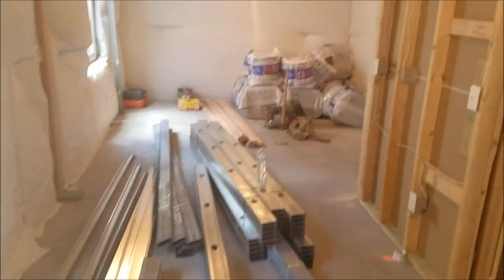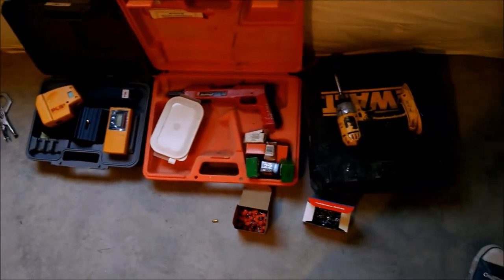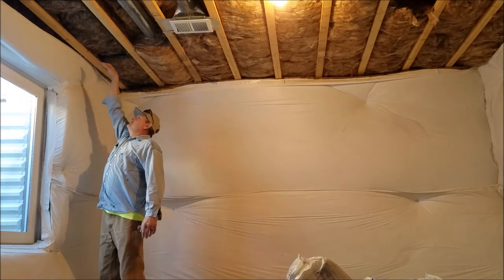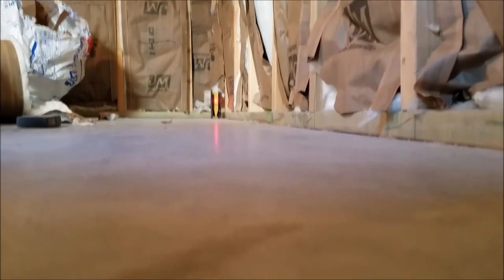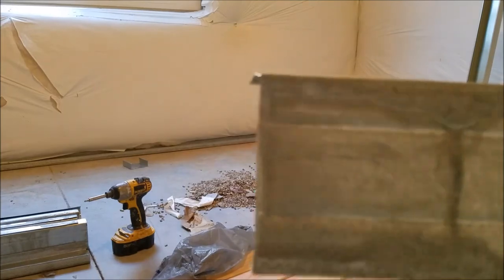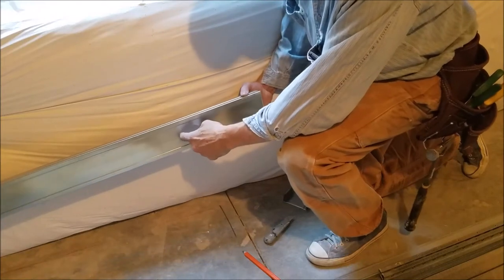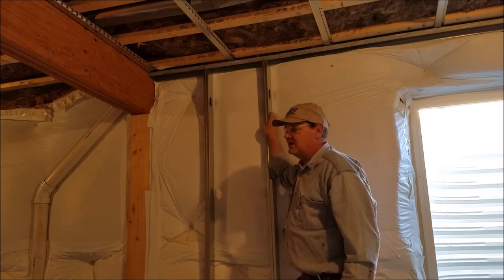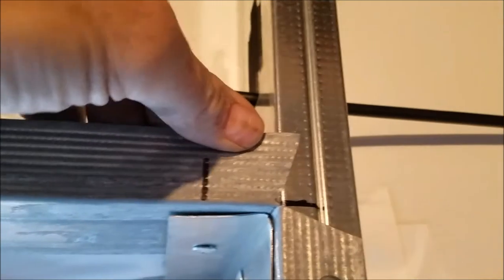Finishing a Basement the best way to frame it.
The absolute best way to finish a basement. This is part one were I show you how to frame with metal studs.